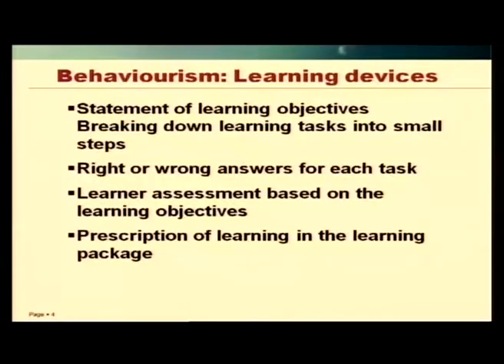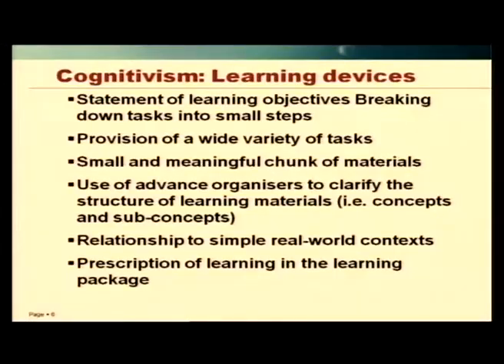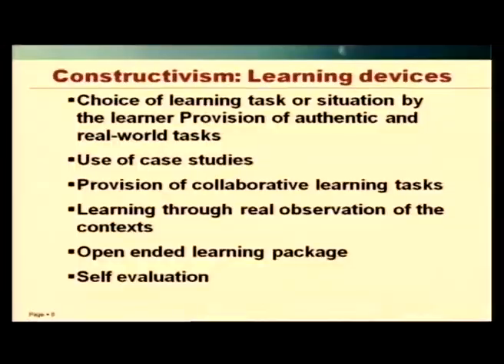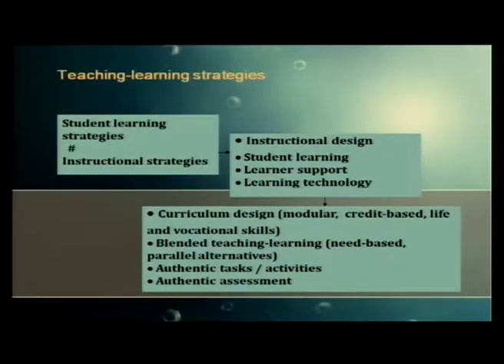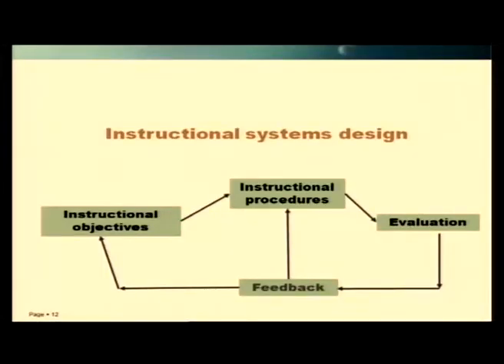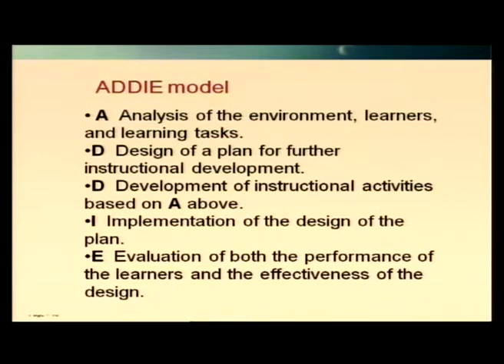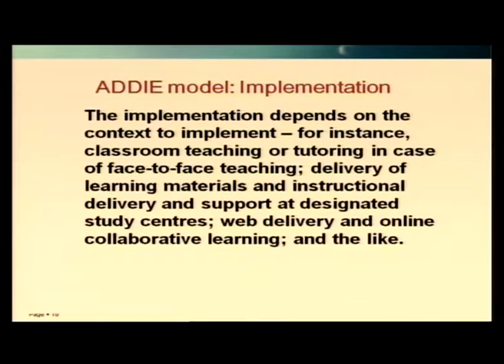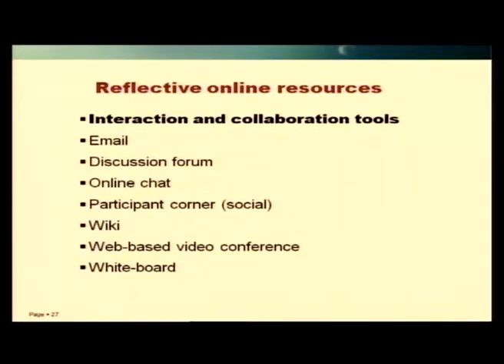Instructional Design and Online Learning